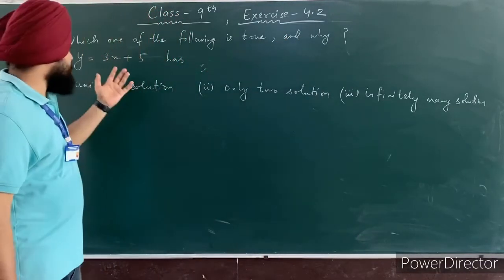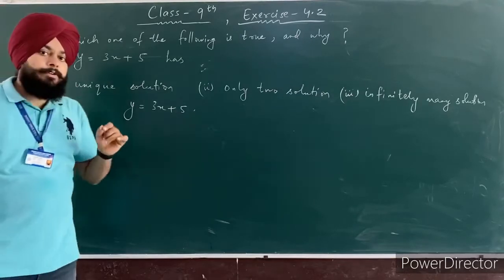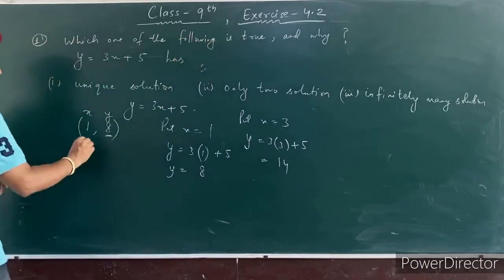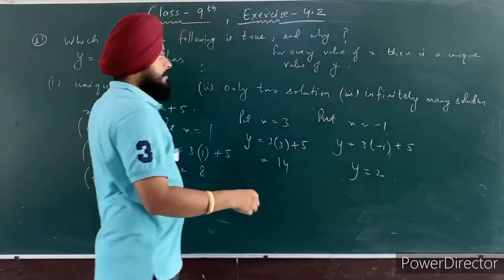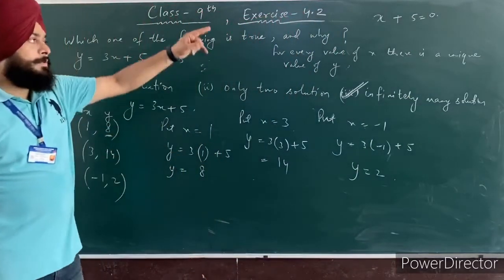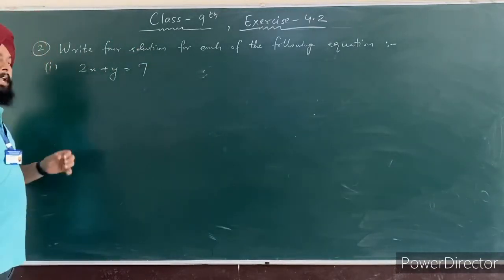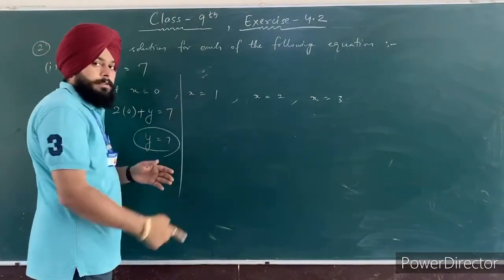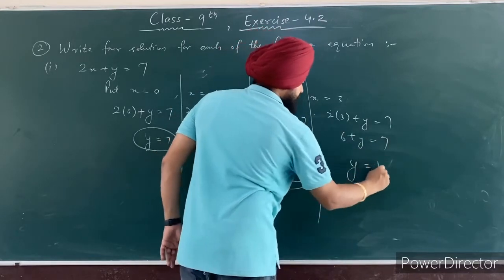Class-9, Chapter-4, Exercise 4.2, Q-1,2